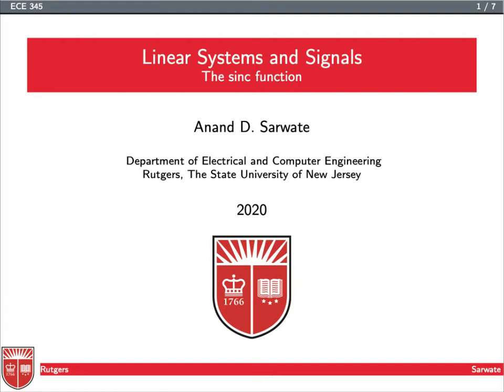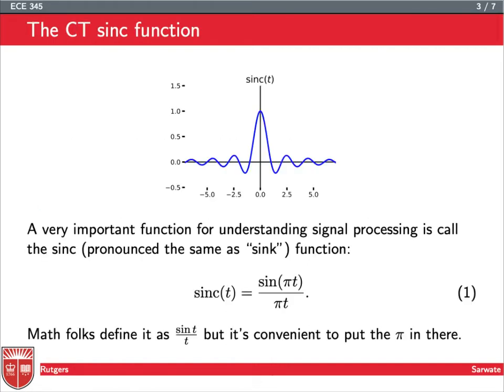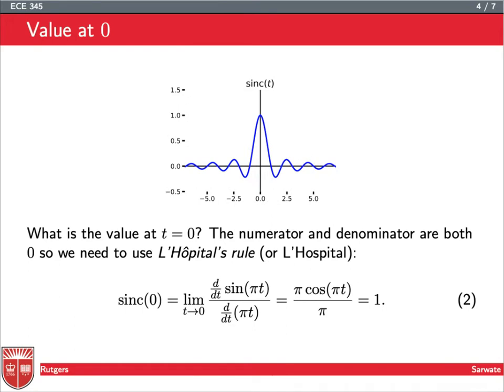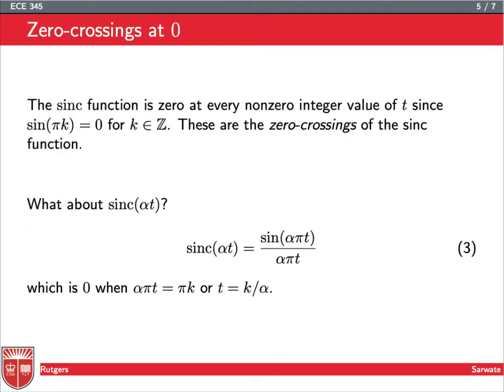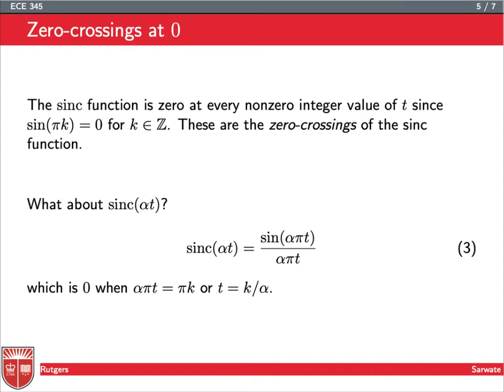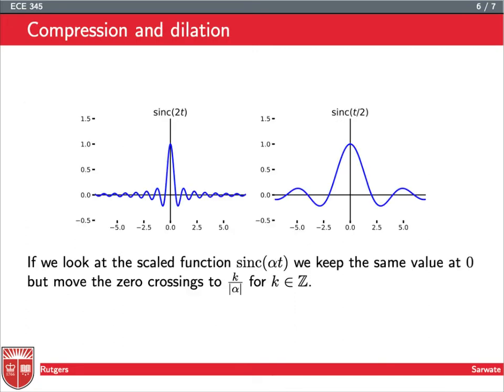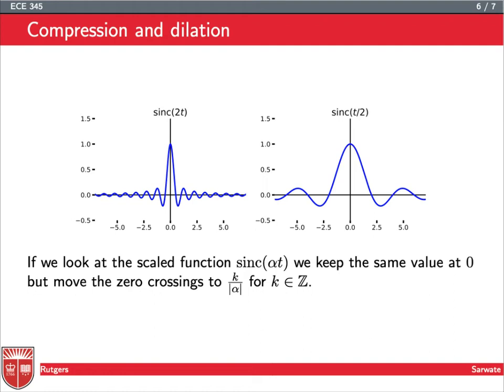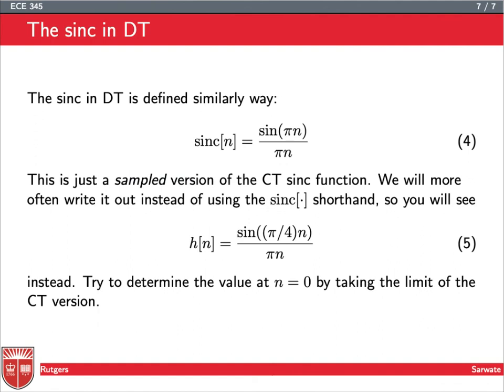Rutgers ECE 345 (Linear Systems and Signals) 1-08 Sinc functions